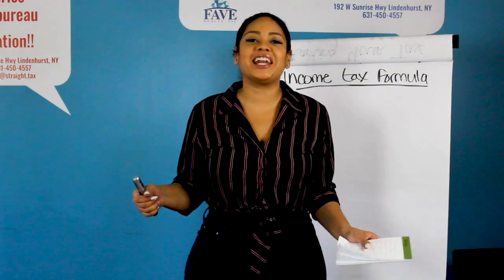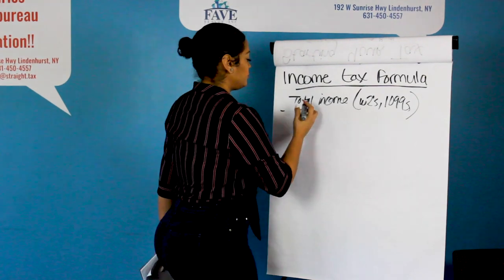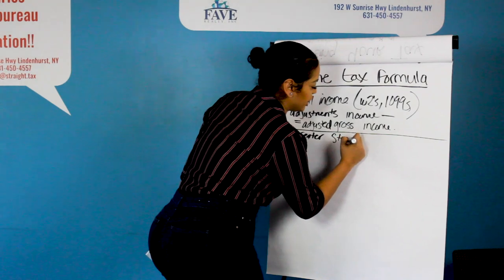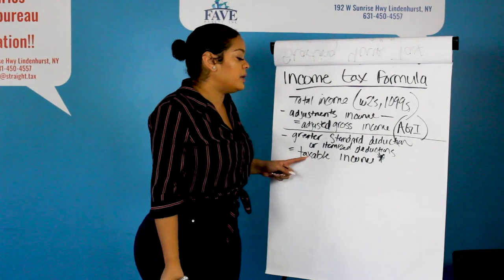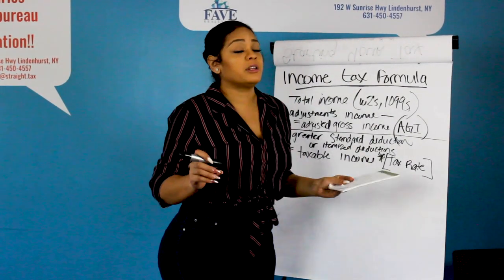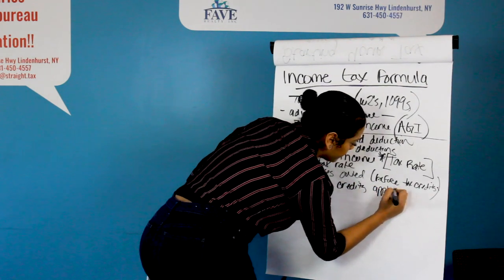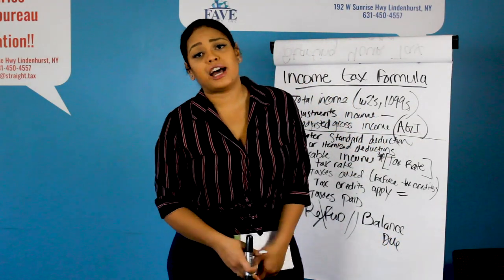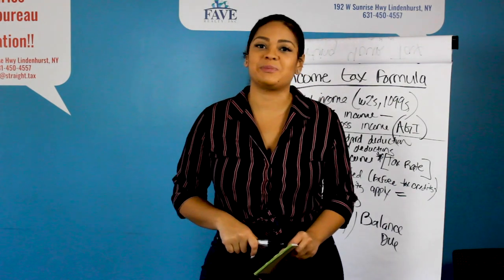The Income Tax Formula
Hey, Carmen Mohan here! I'm a 28 year old, small business owner & tax professional from Long Island, NY.

In this video series I will be discussing the Income Tax Formula and how it is VITAL for having or starting your own Tax Company. How are you going to be able to explain why your client is getting a refund or has a balance due? This video will clear up any questions you may have.

Business I currently own:
• an income tax preparation office
• a credit repair company
• a mobile software solution for independent tax professionals

I'm also a financial coach & motivational speaker building my audience to help viewers like you take that big step into entrepreneurship. I speak on topics including:
- women's empowerment
- building wealth
- real estate
- business credit and more!

COME TO MY NEXT EVENT
I host a free financial literacy event every month.
RSVP here: MakeMoneyMoves.eventbrite.com

Instagram.com/mscarmenmohan
Facebook.com/mscarmenmohan

My Story: iAmCarmenMohan.com
My Company: Straight.Tax | BetterFutureCRS.com | TaxPro-OTG.com